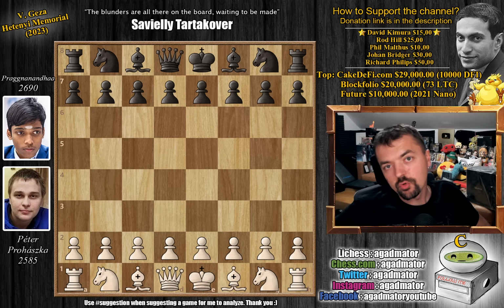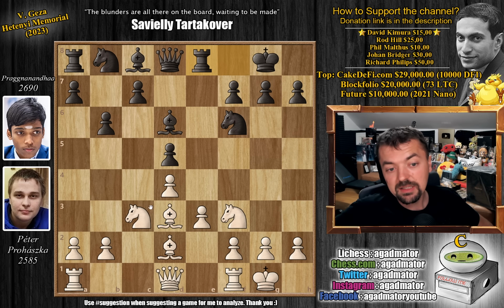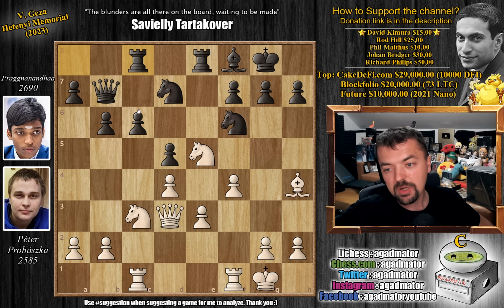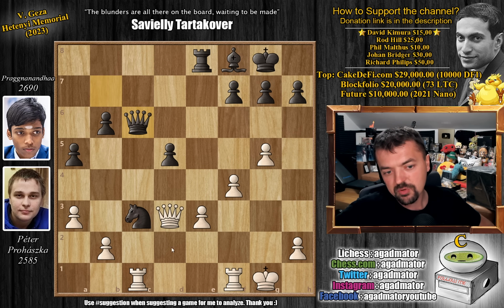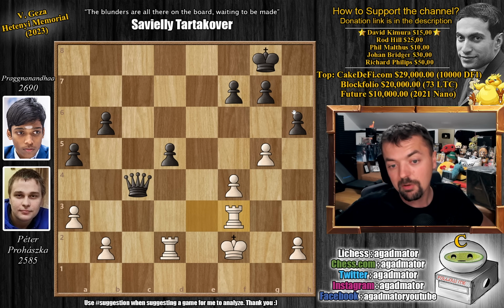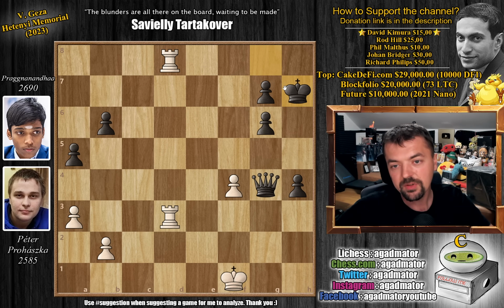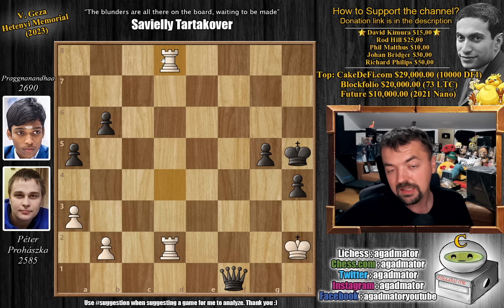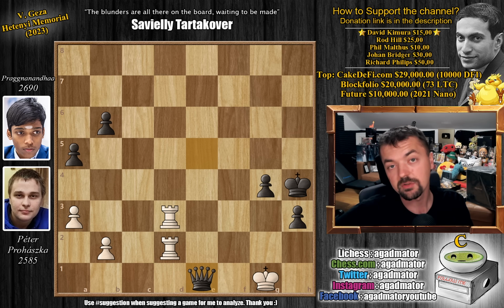Cementing that 2700 Rating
Prohaszka, Peter (2585) - Praggnanandhaa R (2690)
V. Geza Hetenyi Memorial | GM (Chess.com) [06] 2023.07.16
E46 Nimzo-Indian, 4.e3 O-O

00:00 Hello Everyone!

The Aimchess Rapid, the 4th event on the $2 million 2023 Champions Chess Tour, features three Divisions of 8, 16 and 32 players. Each division is a double-elimination knockout where if you lose one match you drop down to a Losers bracket and can still win the tournament. In the Grand Final if the player from the Winners bracket loses, there's a rematch. The total prize fund is $235,000, with a top prize of $30,000 (150 Tour points) in Division I, $10,000 in Division II (50 points) and $5,000 (20 points) in Division III. The top 3 in Division I and the winner of Division II qualify straight to Division I of the next event on the Tour.

The time control for normal games is 15 minutes per player for all moves, with a 3-second increment each move. In Division I and II the Winners bracket matches are played over four games, while in the Losers bracket there are two games. In Division III all matches are over two games except the 4-game Grand Final. A tie in a match is decided by an Armageddon game with no increment, where the players bid for time they are willing to play with. The lowest bidder gets that time and can pick colour, while the opponent gets 15 minutes. Black only needs a draw to win the match.

Mailbox where you can send stuff:

Antonio Radić
AGADMATOR d.o.o.
Franje Tuđmana 12
Croatia
48260 Križevci

NANO nano_1h1kgfaq88t1btwadqzx73rbha5hwbb88sxmfns851kwj8hnosdj51w388xx
Monero 4AdvvqmC4xhPyyRSAEDxTTAoXdxAtX2Py6b8Eh4EQzBLGbgo5rY5Khcap1x76JrDJH87yibAE9b6TPwTsvBAiFFCLtM8Be7